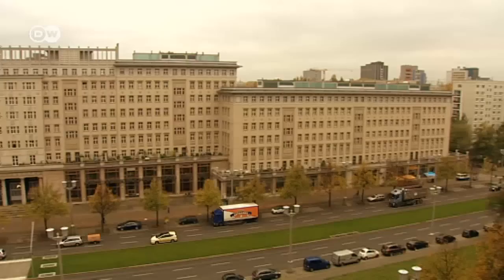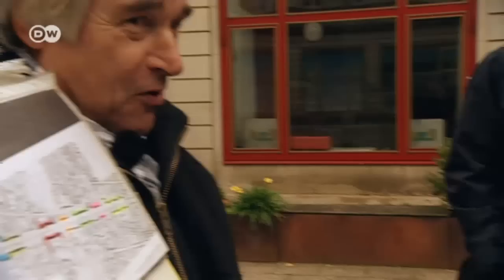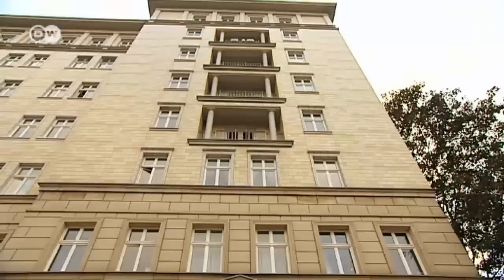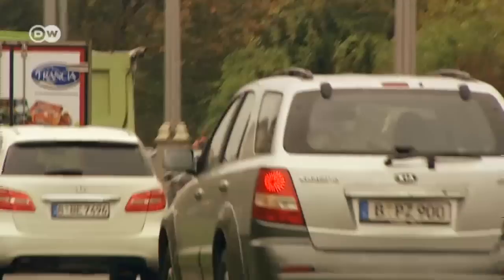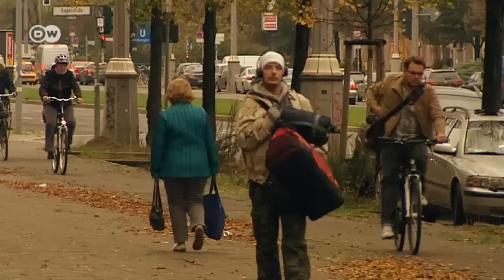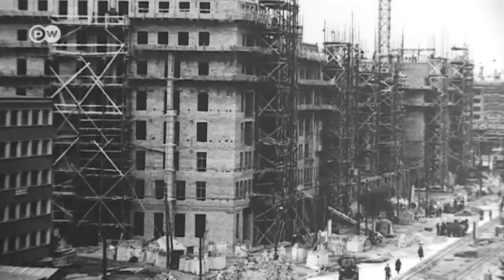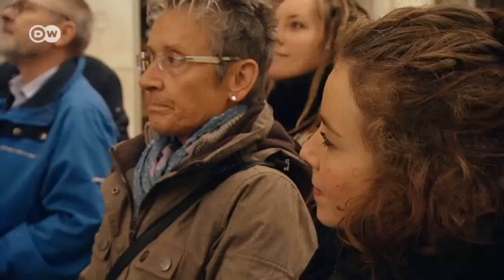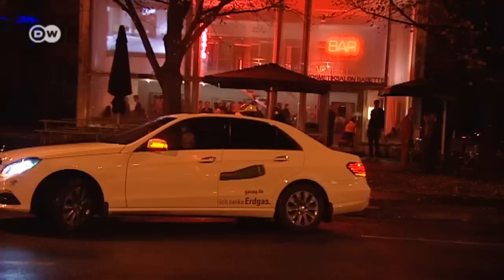Berlin - Karl-Marx-Allee | Discover Germany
Karl-Marx-Allee used to be called Stalinallee. The buildings along it were designed  to showcase communist East Germany, with fashionable shops and spacious apartments for workers. Now it’s Berlin's largest monument to socialist city planning.